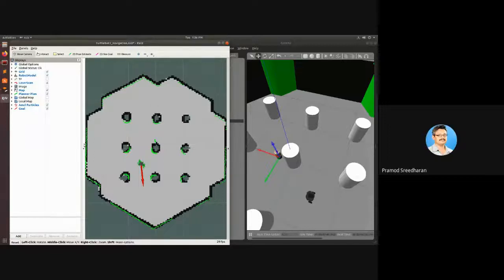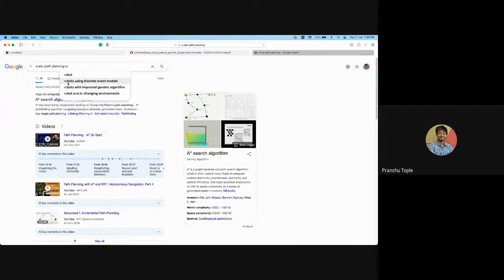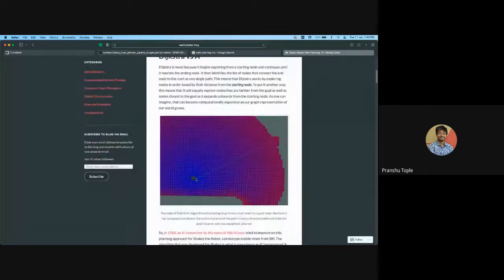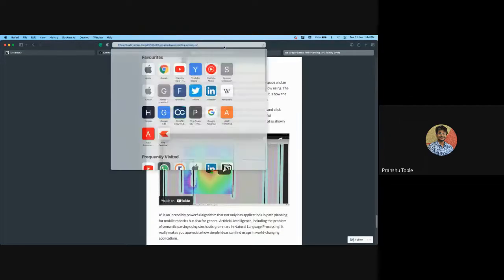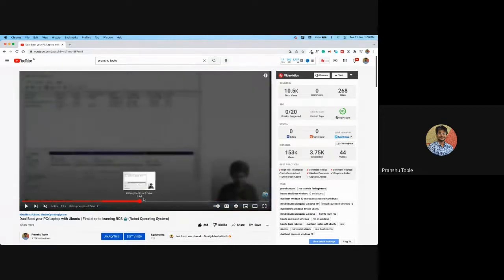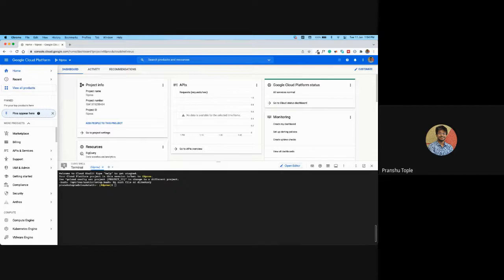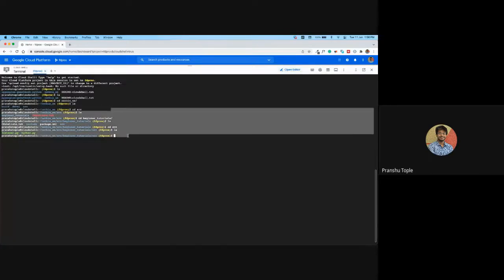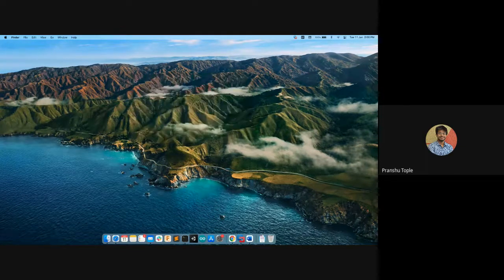Day 2, Session 5